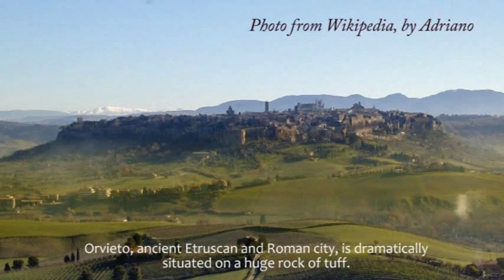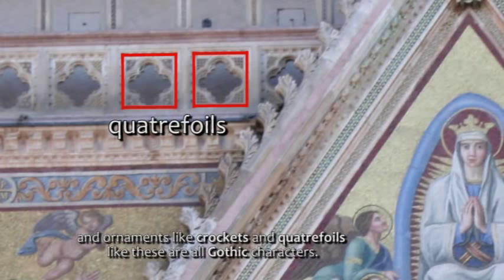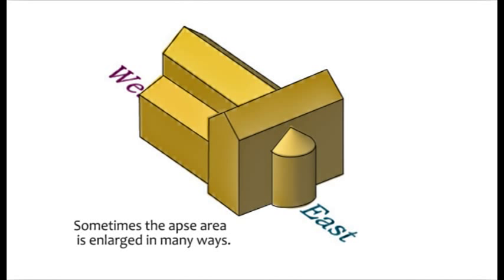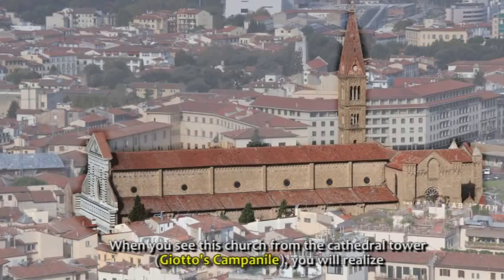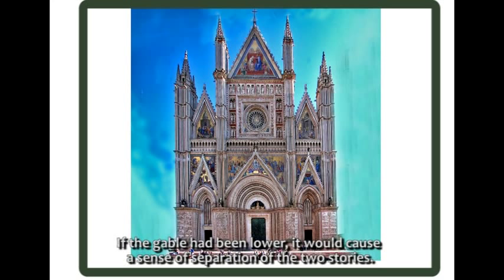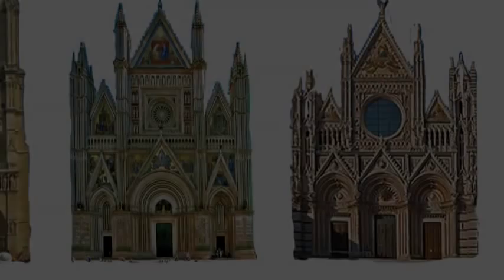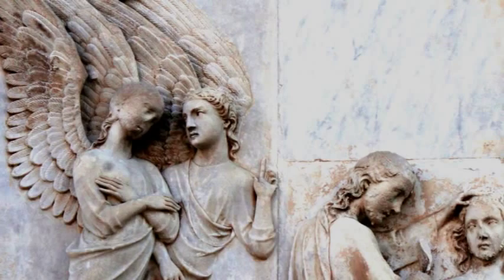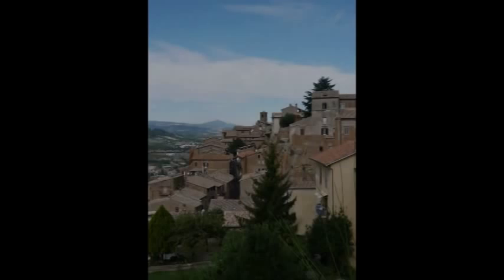Gothic Nuts 1: facade of ORVIETO Cathedral in Italy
I visited Orvieto Cathedral in October 2011 and  was attracted to the extraordinary atmosphere of the town. Disappointedly, it was not allowed to take pictures inside the cathedral because of frescoes of  Fra Angelico and Luca Signorelli. So this video stops at the facade not entering the unique and beautiful Romanesque nave of the cathedral.